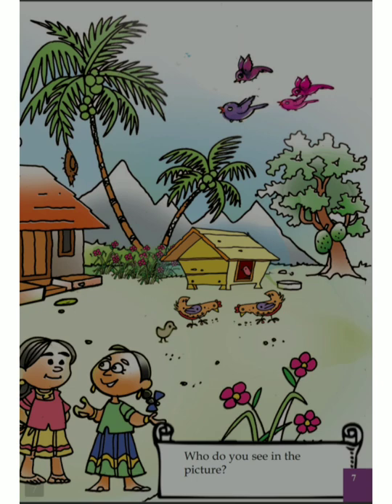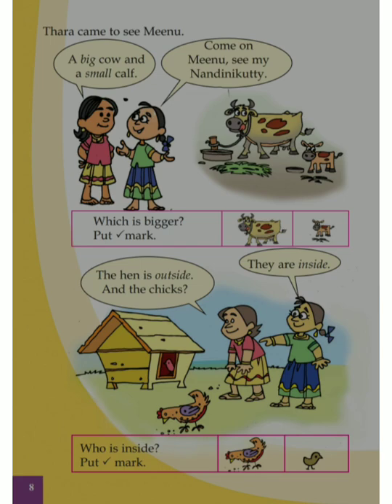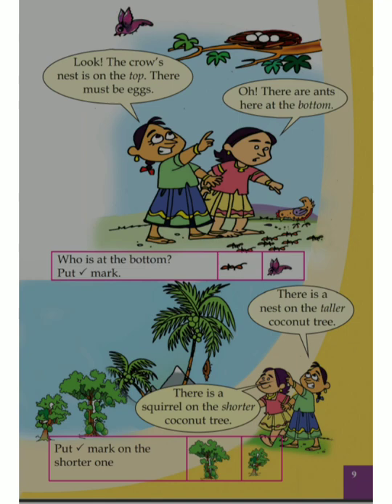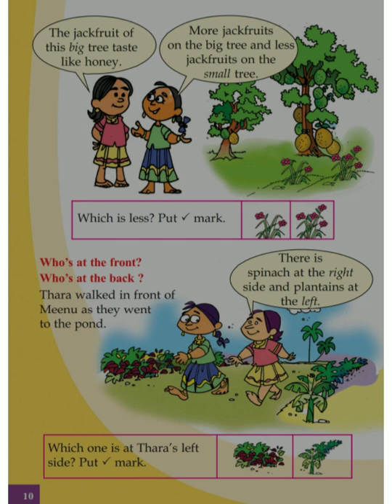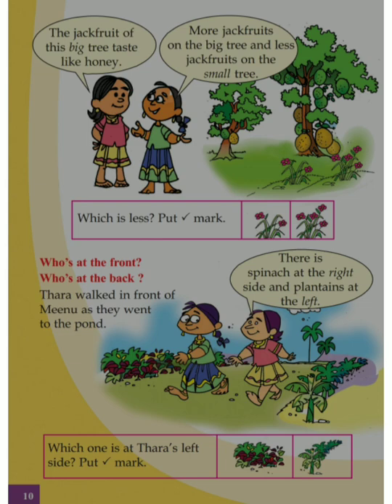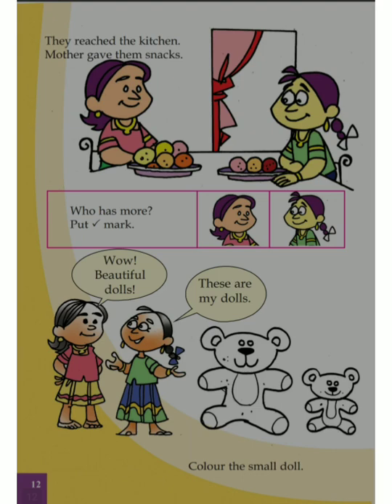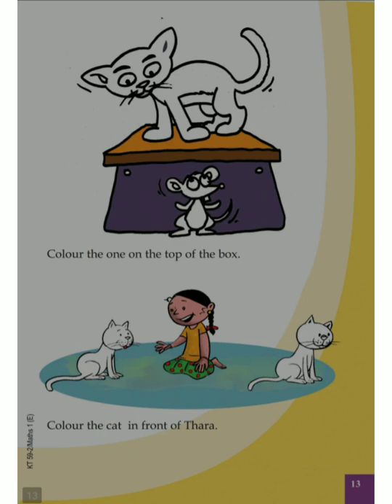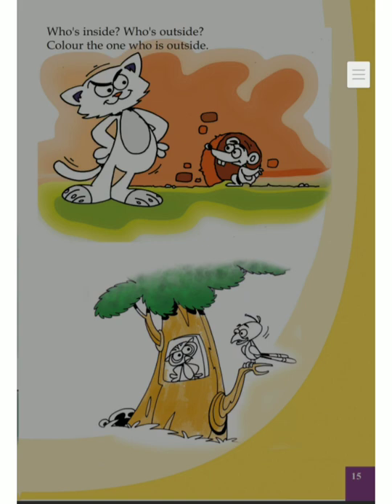MATHS- CHAPTER 1- PART 4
SCERT- THARA'S HOME- PART 4- CLASS 1